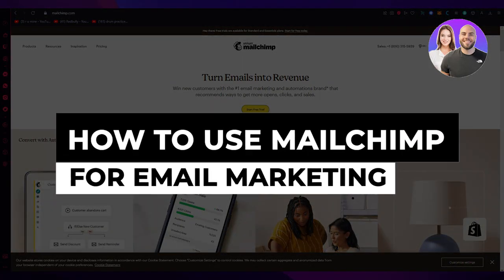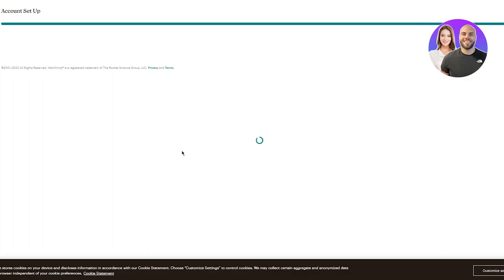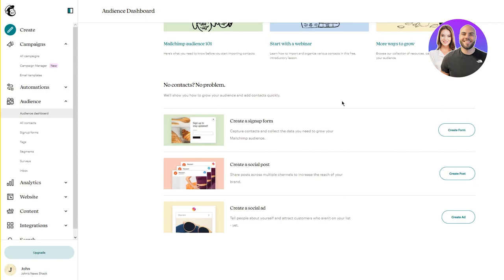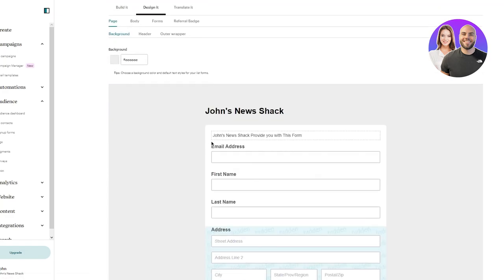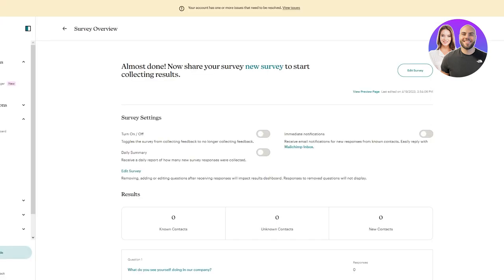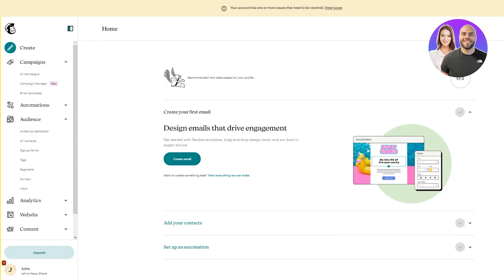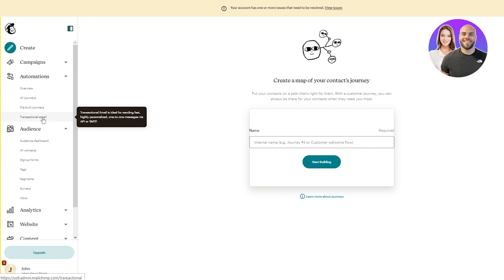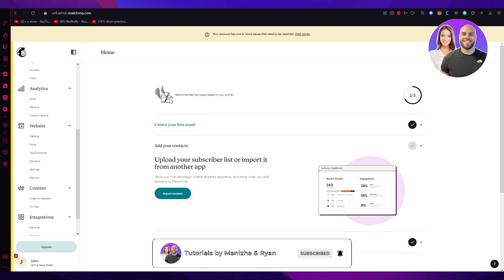Mailchimp Tutorial 2024: How To Use Mailchimp For Email Marketing (Full In-Depth Tutorial)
In this video we show you How To Use Mailchimp For Email Marketing. Watch this Detailed Tutorial to Learn to use Mailchimp like a Pro for Email Marketing and Save your Precious Time.